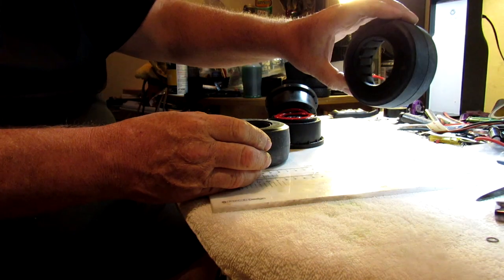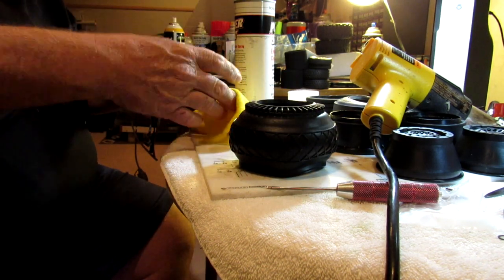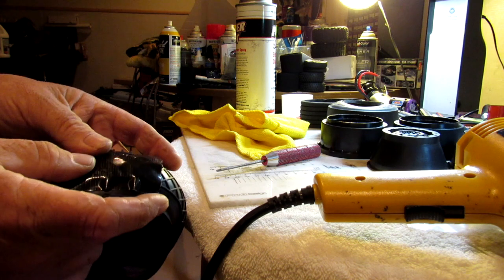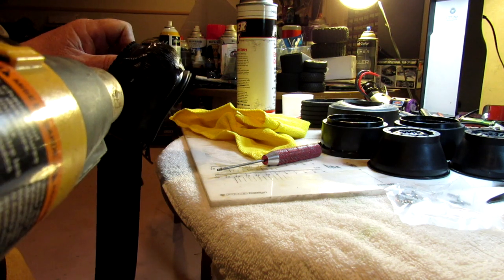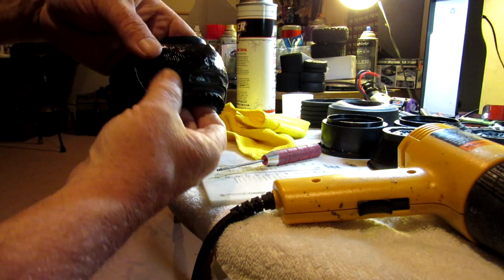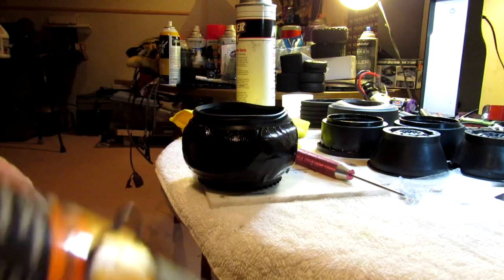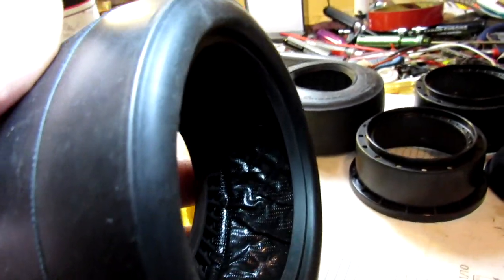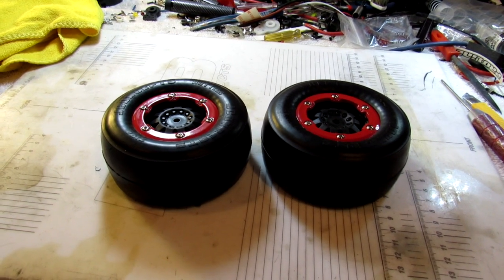SLASH DRAG RACING HOW TO GORILLA TAPE (DUCK TAPE) YOUR TIRES FOR NO BALLOONING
JUST A HOW TO VIDEO OF HOW I TAPE THE INSIDE OF MY TIRES SO THEY DONT SWELL AT HIGH SPEEDS